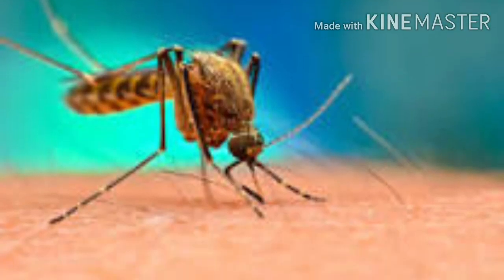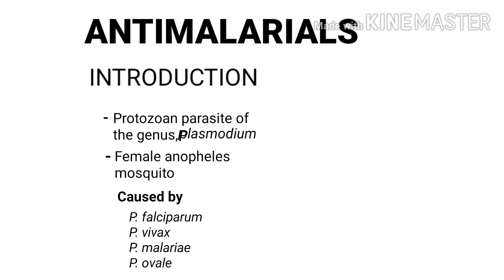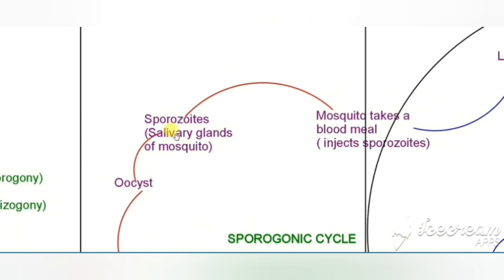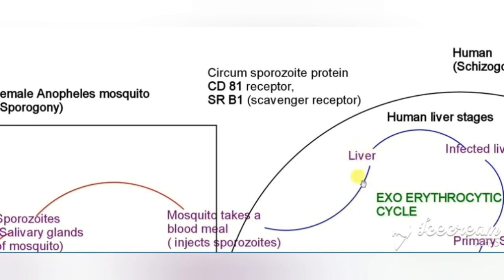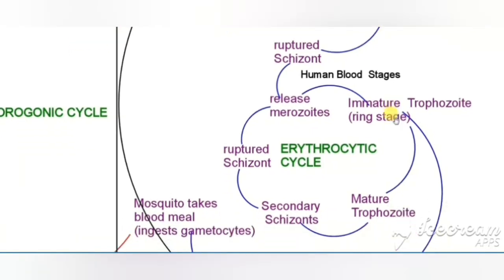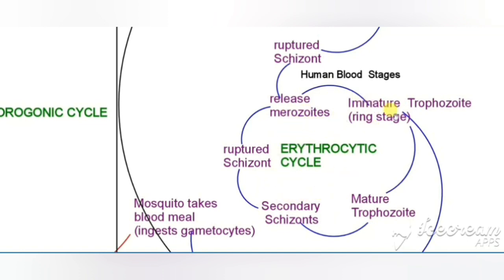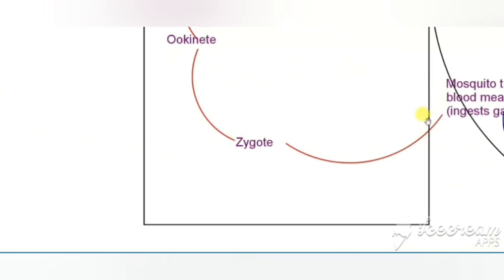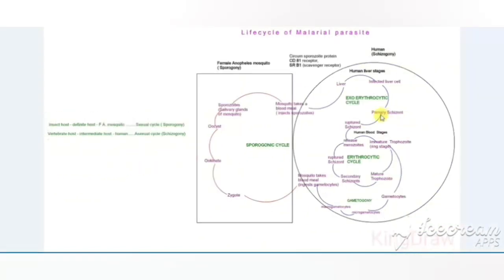Antimalarials 1| Medicinal Chemistry | III B. Pharm VI Semester | III Pharm D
Life cycle of Malarial parasite